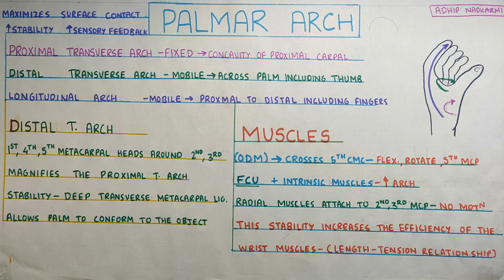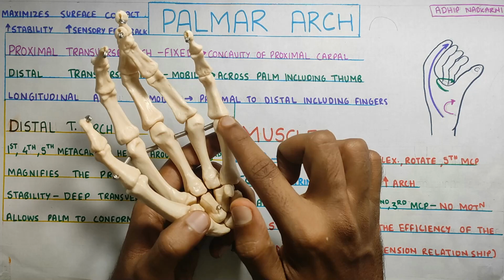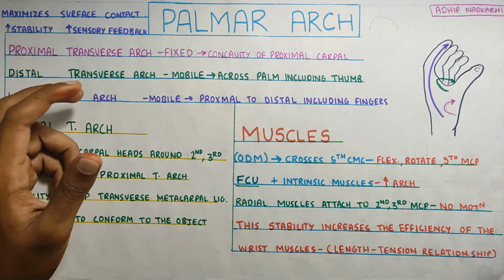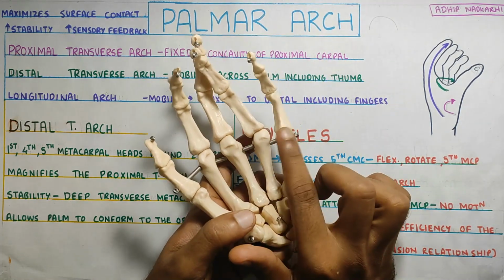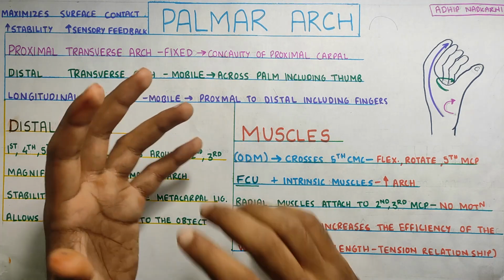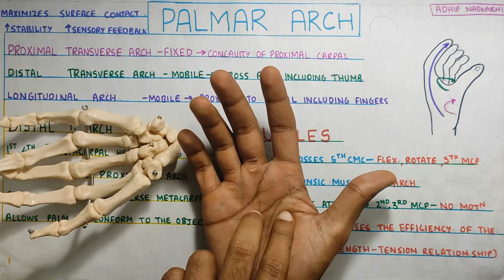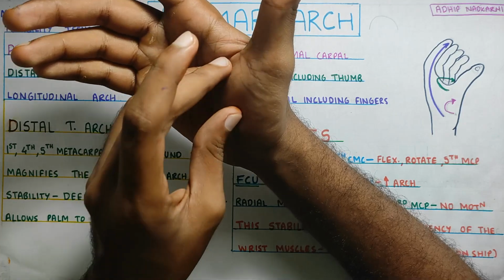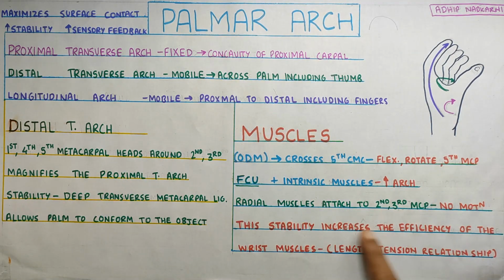PALMAR ARCHES ( HAND COMPLEX BIOMECHANICS)Physiotherapy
PALMAR ARCHES ( HAND  COMPLEX BIOMECHANICS)Physiotherapy Tutorials

Reference book for this video :Cynthia Norkin

summary of the video with the time for reference:

1.Arches
-Proximal Transverse arch - fixed
-Distal Transverse arch -mobile
-Longitudinal arch – mobile

2.Uses
-conforms to shape
-increases the stability
-increases sensory feedback

3.Distal Transverse Arch
-magnifies proximal arch
-from 1st to 5th metacarpal
-2nd and 3rd are comparatively fixed

4.Muscles
-Opponence digiti Minimi works on flexion and rotation and of 5th metatarsal
-Intrinsic muscles and flexor carpi ulnaris increases the arch
-radial muscles efficiency is Improved due to the stable 2nd and 3rd CMC joint though the length tension relationship.